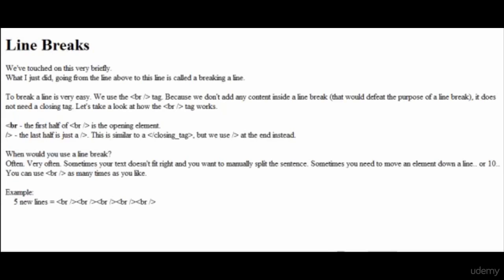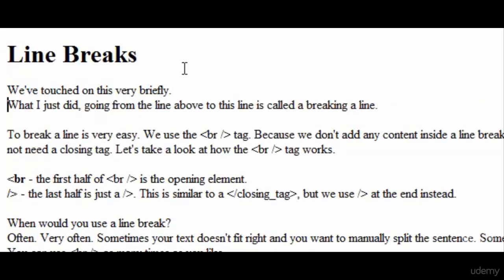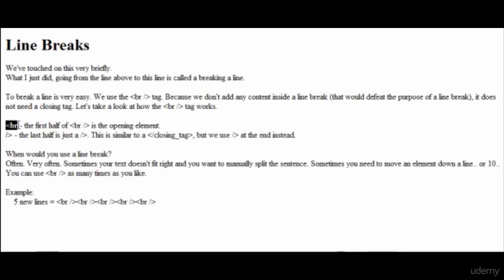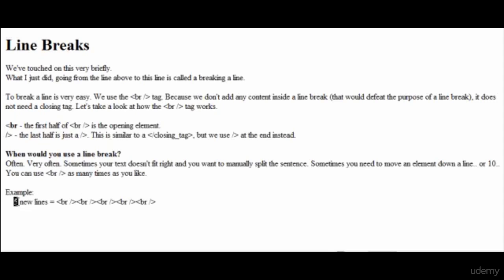011 Make a new line using HTML